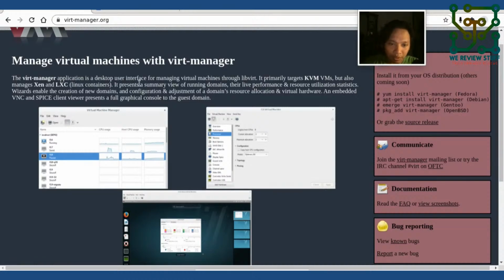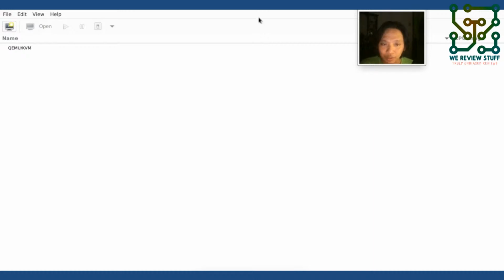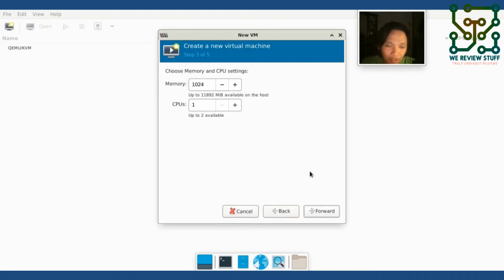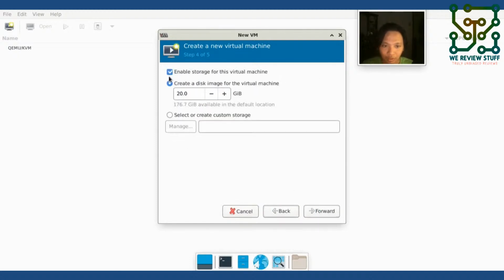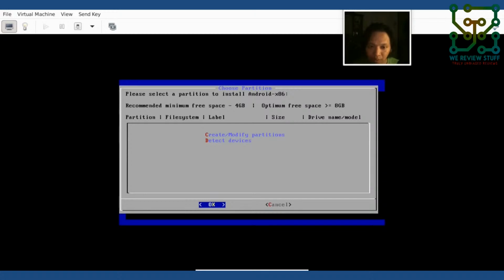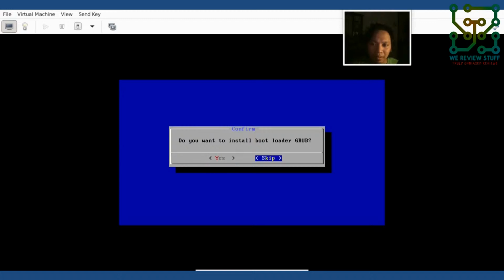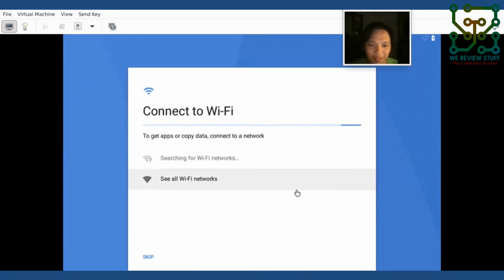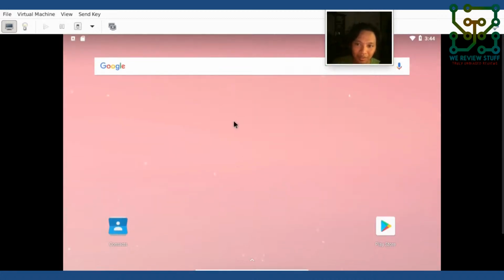Installing an Android OS on your PC via Virt Manager